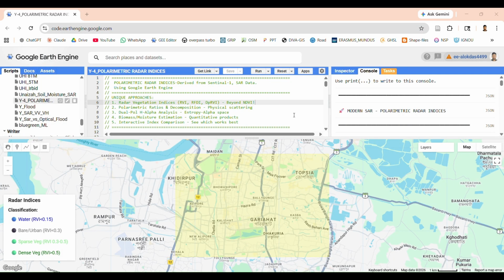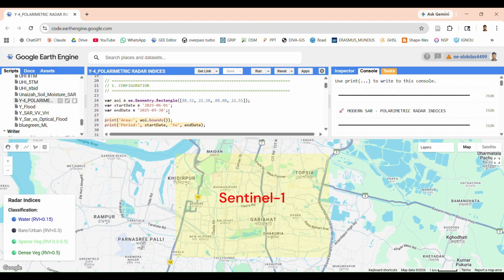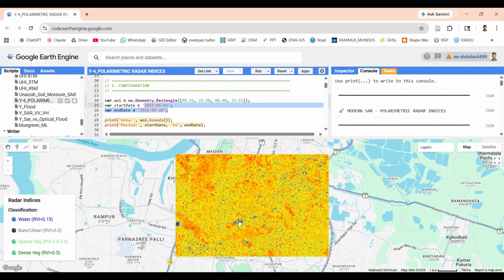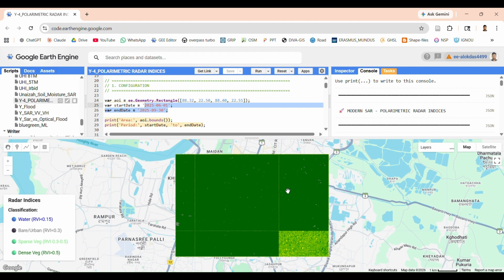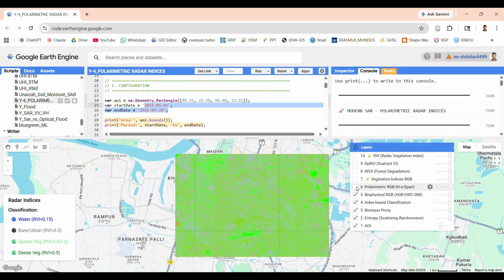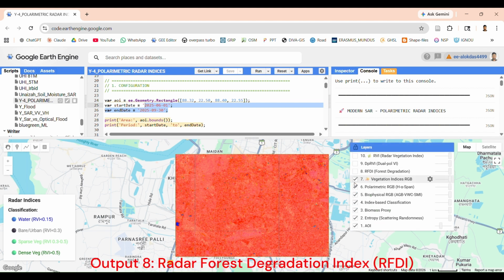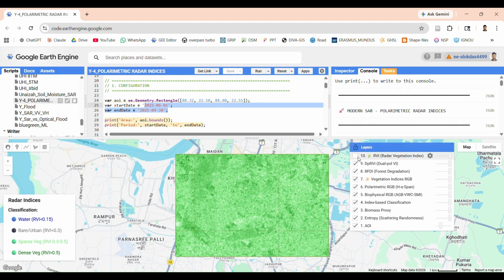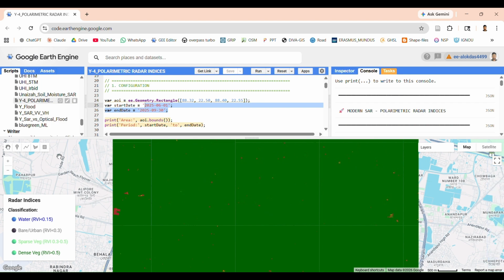Advanced SAR Vegetation Analysis in Google Earth Engine (RVI, RFDI, DpRVI) | Video-4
In this video, we demonstrate advanced vegetation analysis using polarimetric radar indices derived from Sentinel-1 SAR data in Google Earth Engine (GEE).

Unlike traditional optical indices such as NDVI, Synthetic Aperture Radar (SAR) data can penetrate clouds and operate under all weather conditions, making it highly reliable for continuous environmental monitoring. This tutorial focuses on extracting meaningful biophysical and structural information about vegetation using dual-polarization (VV and VH) radar data.

We compute and visualize several important SAR-based indices, including Radar Vegetation Index (RVI), Radar Forest Degradation Index (RFDI), and Dual-polarization Radar Vegetation Index (DpRVI). In addition, we derive polarimetric parameters such as entropy, alpha angle, and span to understand scattering mechanisms.

The workflow also includes:

* Vegetation indices RGB composite visualization
* Polarimetric RGB composite (Entropy–Alpha–Span)
* Biophysical parameter estimation (Biomass, Vegetation Water Content, Soil Moisture)
* Index-based land cover classification (Water, Urban, Sparse Vegetation, Dense Vegetation)

All outputs are explained visually with color interpretation, making it easier to understand how SAR data represents real-world surface conditions.

This method is highly useful for applications in agriculture, forestry, land cover mapping, and environmental monitoring, especially in cloud-prone regions.

Tools & Data Used:

* Sentinel-1 SAR (Dual Polarization: VV, VH)